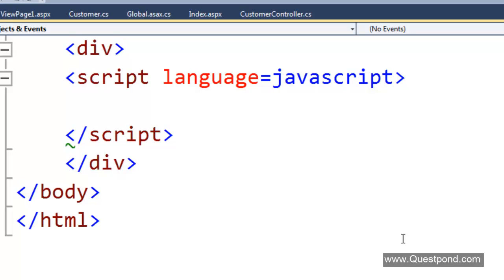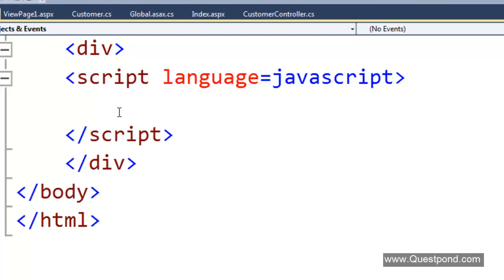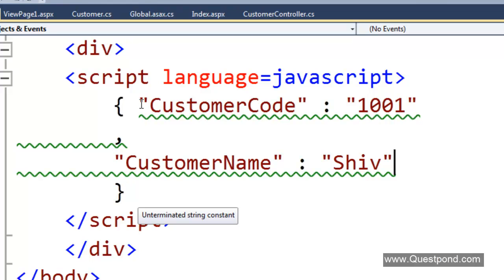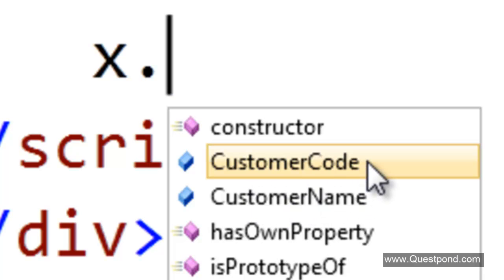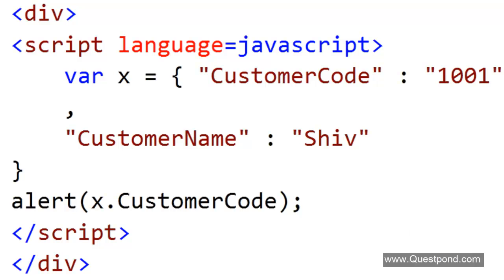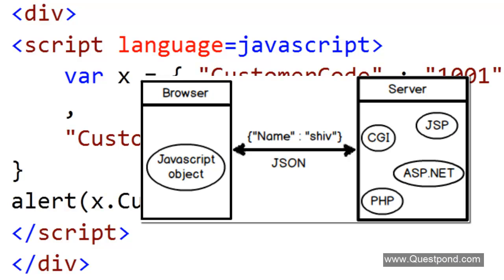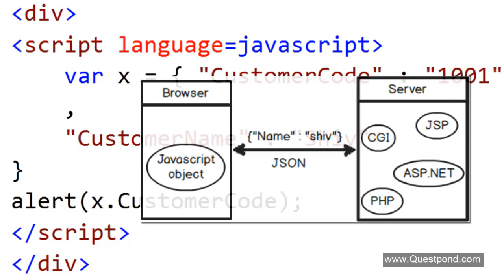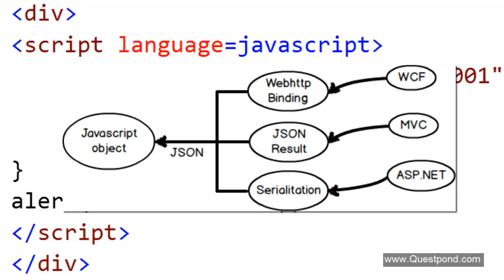JSON Interview Questions & Answers | JavaScript Object Notation (JSON)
JSON ( Javascript object notation ) is a simple data exchange format which helps to communicate between JavaScript and server side  technologies like Servlets , JSP , WCF , ASP.Net etc.

We are also distributing a 100 page Ebook "Learn ASP.NET MVC 5 Step by step".